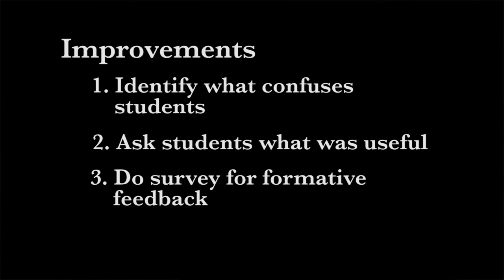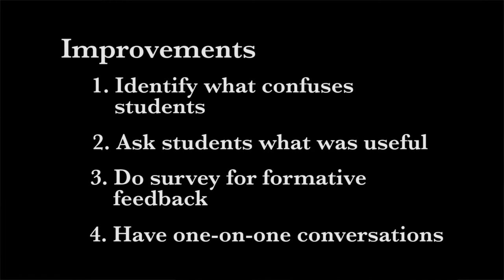Getting Started with Blended Learning (5 of 5)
Jerimiah Welch (Western Washington Univ.) recommends finding campus support for the work of developing blended materials. Next, he suggests looking carefully at the parts of the course that take the most time, developing online content to address these areas, and reevaluating how to spend face-to-face time.

Music - Infant, performed by Podington Bear, 2013